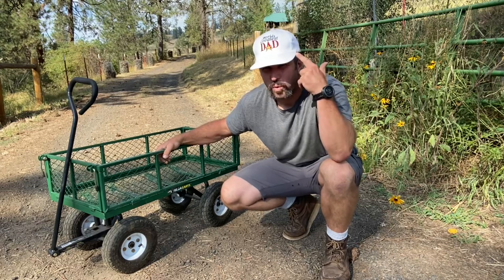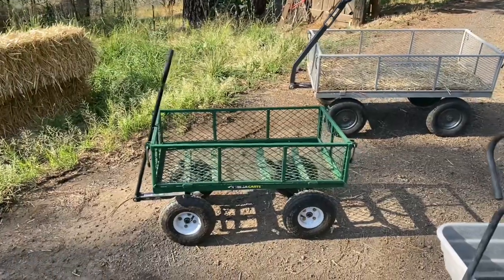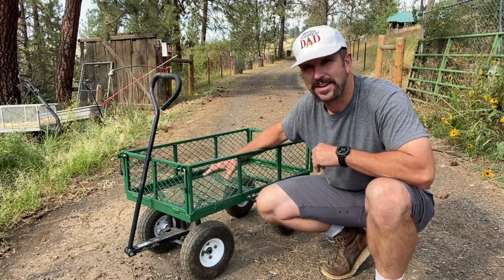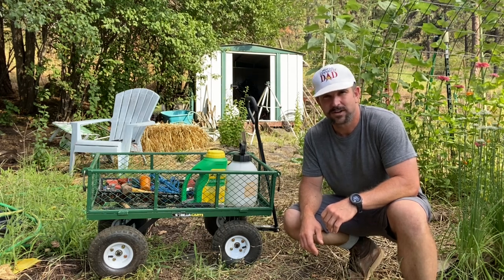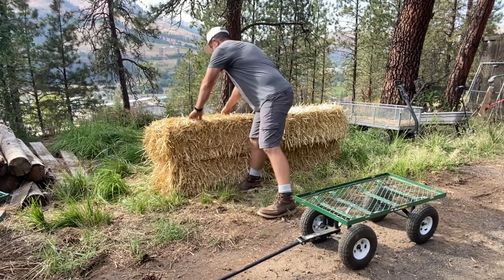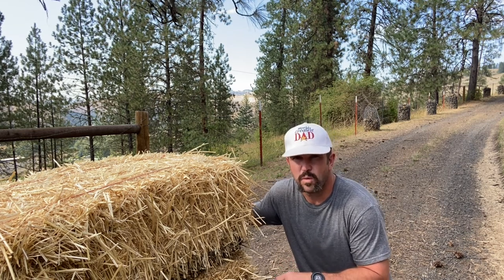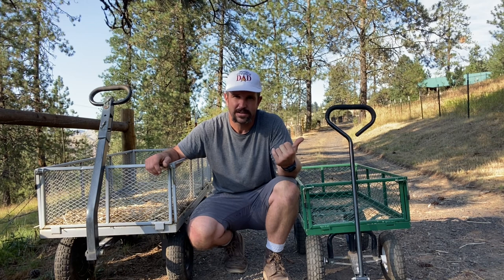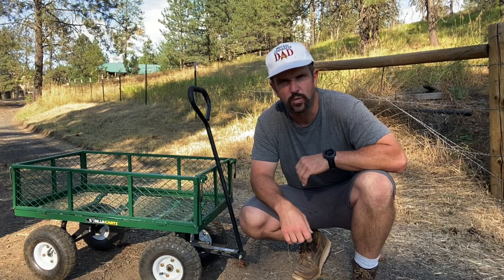In-Depth Review & Demo of the Gorilla Carts GOR400 Steel Garden Cart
🔥 Go Out & Getcha One!

Check out my in-depth review & demonstration of the Gorilla Carts GOR400-COM Steel Garden Cart with Steel Mesh Removable Sides - Featuring 3 cubic feet & 400 LB Capacity.

The newly-designed Gorilla Carts Steel Garden Cart has been created to significantly reduce assembly times, making it fast to put this cart to work. The advanced frame design of this yard wagon improves maneuverability, increases ground clearance, and gives the cart a tighter turn radius, making it easy to move up to 400 pounds for gardening, farming, or any other outdoor jobs.

The outdoor utility wagon's durable steel bed features removable sides that allow the Gorilla cart to convert into a flatbed for moving larger materials like 2x4s, tree branches, or fence posts. The 10-inch pneumatic turf tires are designed to tackle any terrain, and the padded grip handle has also been upgraded to make hauling heavy rocks, wood, or plants easy for anyone.

No matter what the job, this utility cart will ensure that your outdoor projects go off without a hitch. The bed dimensions measure 34-inches by 18-inches, and the cart has an overall height of 37-inches and weighs 36.6-pounds. The Gorilla Carts GOR400 Steel Garden Cart also comes with a 1-year limited warranty.

What do you get when you buy the Gorilla Carts GOR400-COM Steel Garden Cart?

1 x Gorilla Carts GOR400-COM Steel Garden Cart
1 x 1 Year Limited Warranty

More information & Features of the Gorilla Carts GOR400-COM Steel Garden Cart:

✅ CONVERTIBLE CART WITH QUICK ASSEMBLY
This garden wagon's durable steel mesh frame is easy to assemble, and the innovative removable side panels let you quickly convert the outdoor wagon into a flatbed cart for hauling bigger loads.

✅ EASY TO MANEUVER
The 10-inch pneumatic tires, tight-turn radius and smooth steering, ample ground clearance, and sturdy 4-wheel design let you tackle any terrain with stability and ease.

✅ 400 POUND CAPACITY
Tow all your essentials with this heavy-duty garden cart's 400-pound capacity and 34" x 18" bed.

✅ STRAIGHT PULL HANDLE
The comfortable, straight pull handle makes hauling heavy loads for landscaping or gardening projects a breeze.

✅ YEARS OF QUALITY & INNOVATION
Gorilla Carts are designed for strength and performance to help get your projects done no matter the size, and have fun doing them; this yard cart has a 1-year warranty

In closing, I hope this review of the Gorilla Carts GOR400-COM Steel Garden Cart helps you out. You'll love the weight, ease of assembly, value, and performance of the handy utility garden cart.